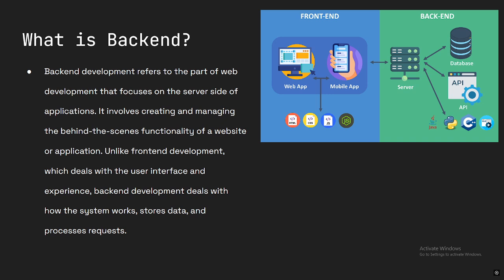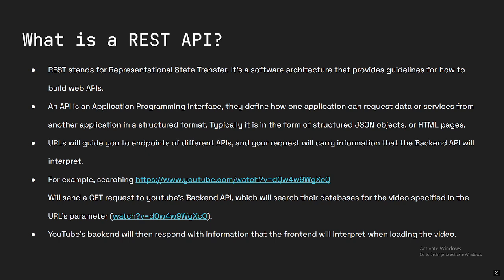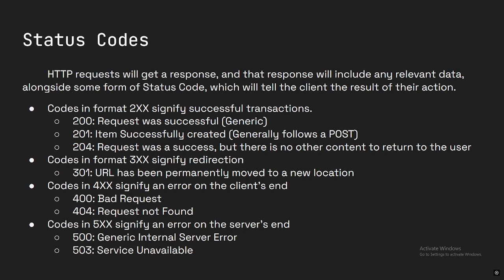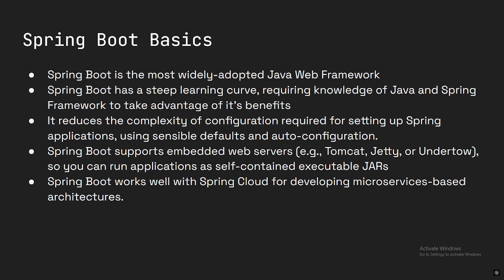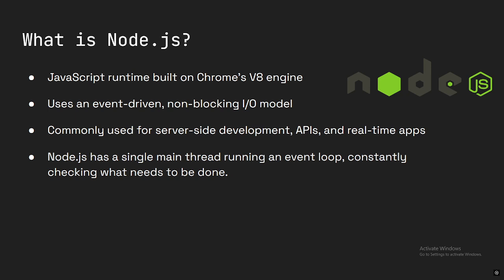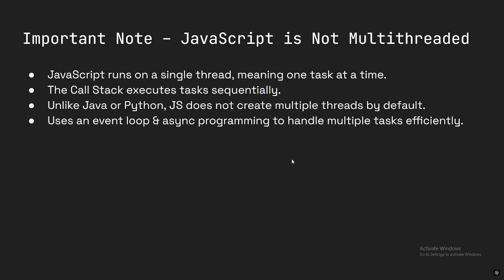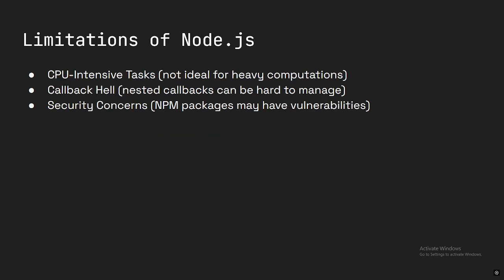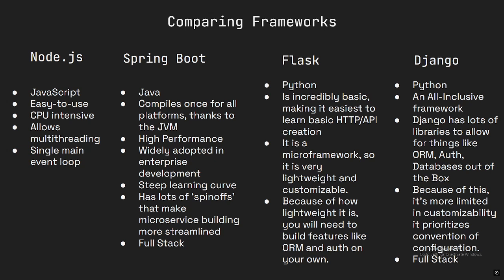DePaul Web Development Club | Workshop #1: Backend Web Development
This is the DePaul Web Development Club's first workshop. In this workshop, my friend Alex and I go over backend web development. We talk about various frameworks (Node, Spring Boot, Flask, and Django), HTTP requests, and more about APIs.